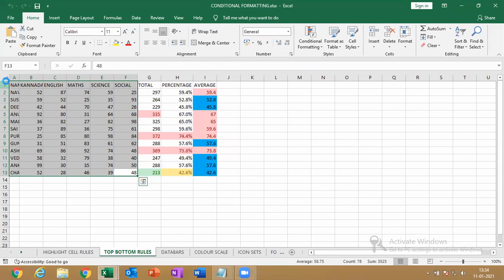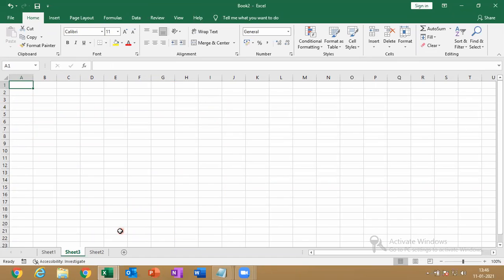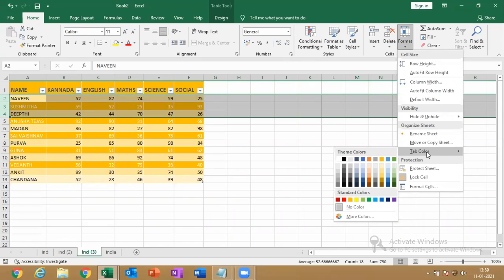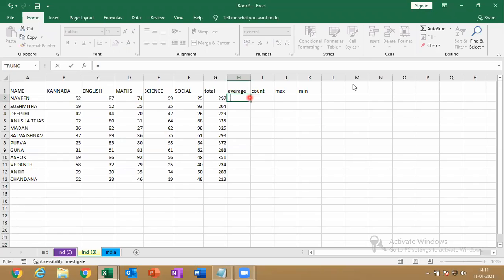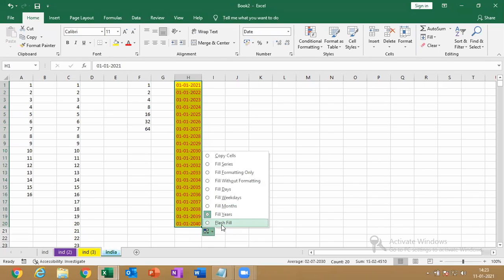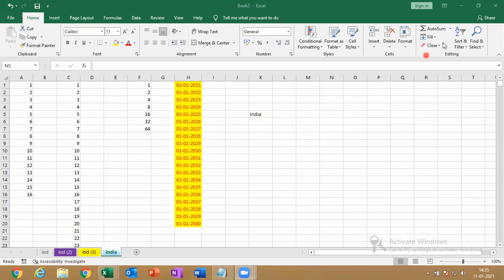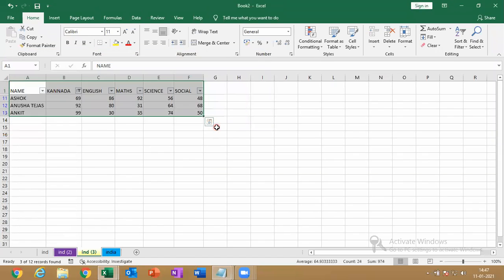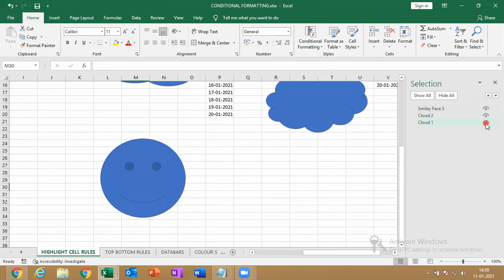Excel 11 Jan 2021 MESI